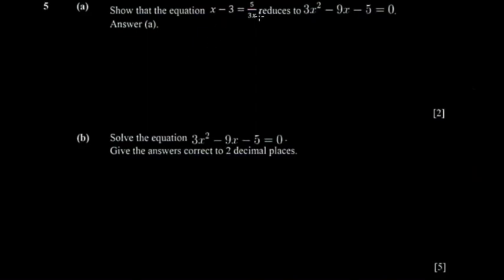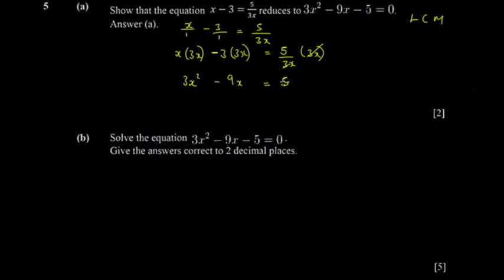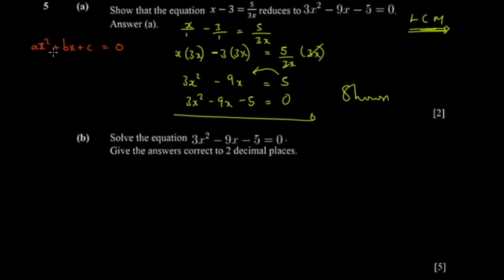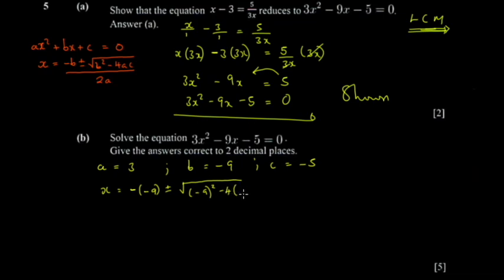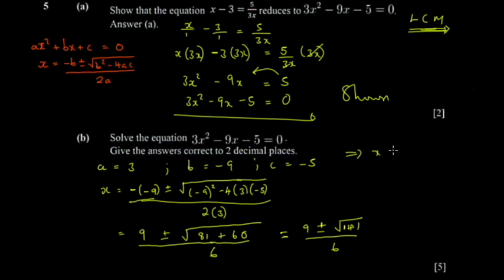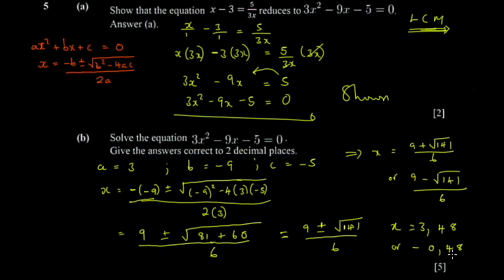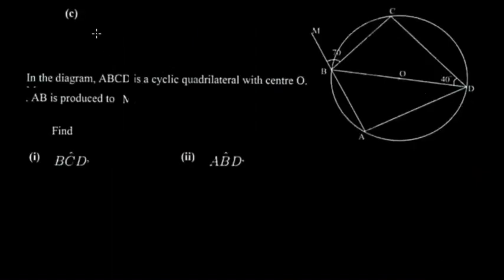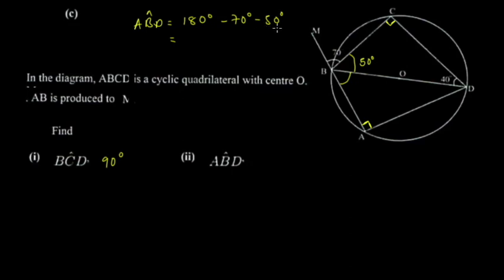Part 3 | ZIMSEC O'Level Maths| June 2020 Paper 2 | Question 5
This video is part 3 of the ZIMSEC O'Level (Ordinary level) Maths Paper 2 for June 2020. The material is provided by primaEd, the leading edutech company in Zimbabwe. Join hundreds of Zimbabweans in learning online on primaed.com. Our mission is to use fun and intuitive learning techniques to encourage scientific curiosity and innovation as well as promote local literary interest in research, authorship, and academia, as these relate to competence in personal and corporate development.